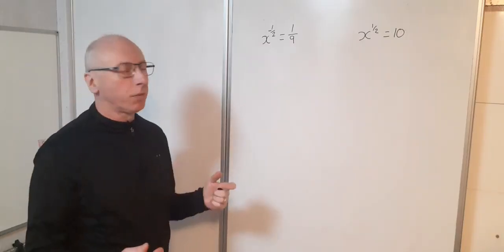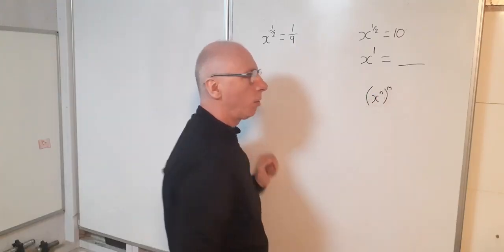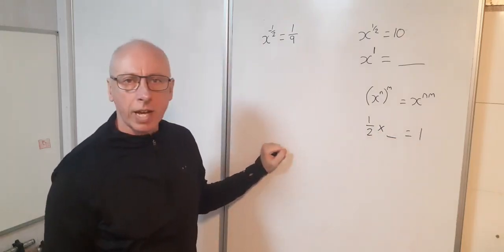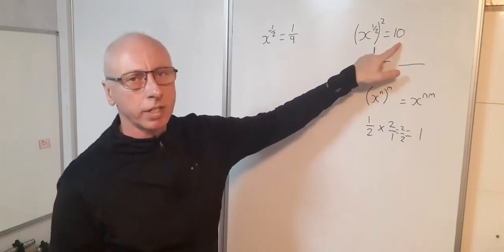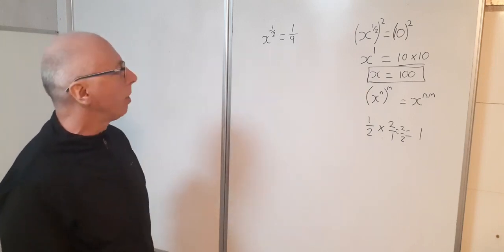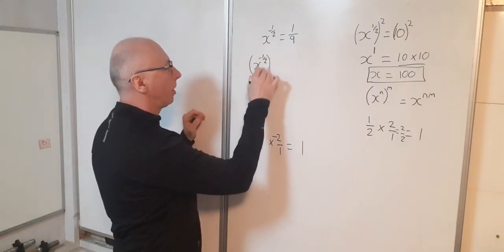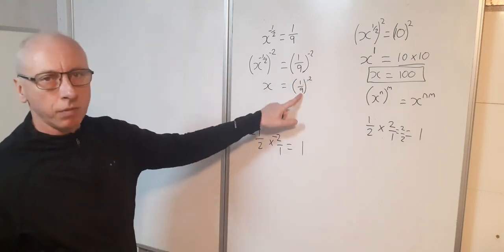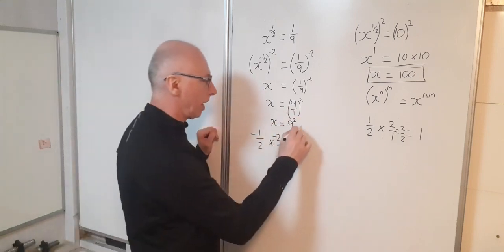Solve Equations with Fractional Indices